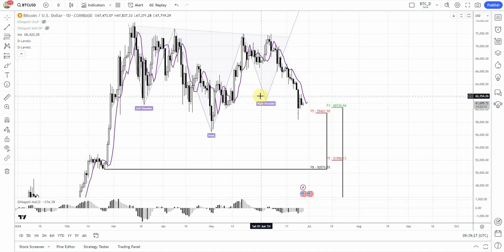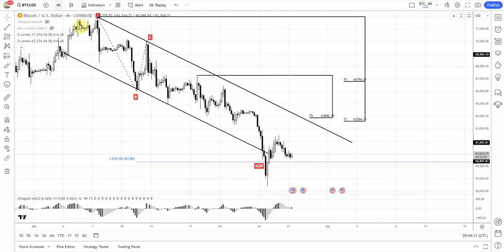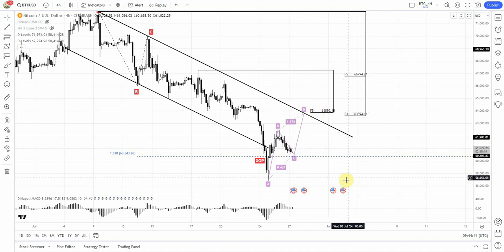ForexPeaceArmy| Sive Morten Daily BTC/USD 06.27.24